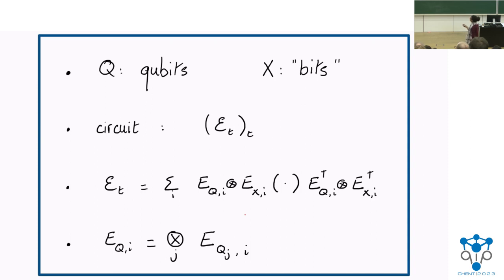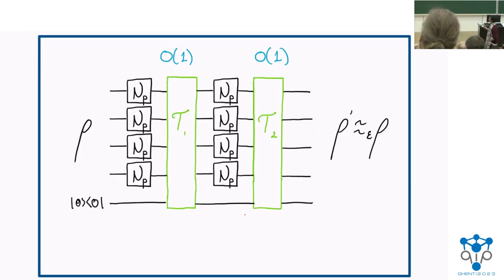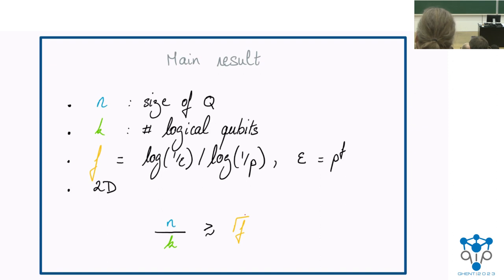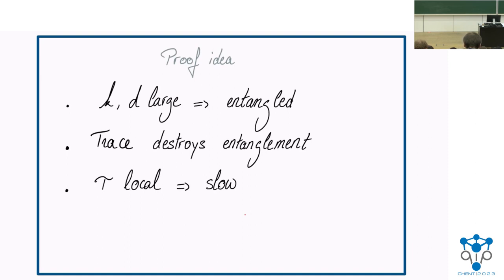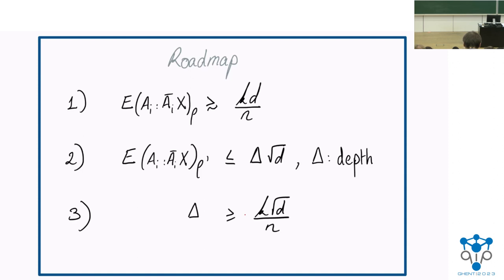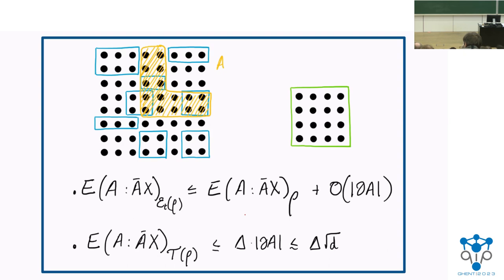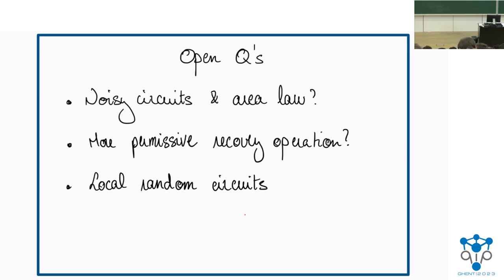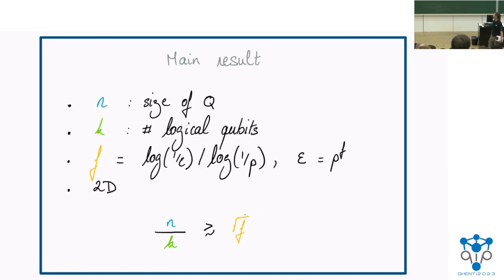QIP2023 | A lower bound on the overhead of quantum error correction in low dimensions (N. Baspin)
Nouédyn Baspin, Omar Fawzi and Ala Shayeghi